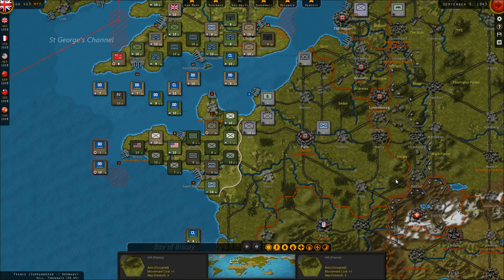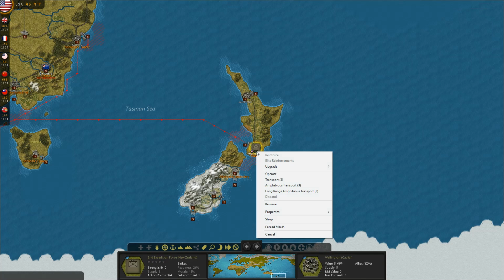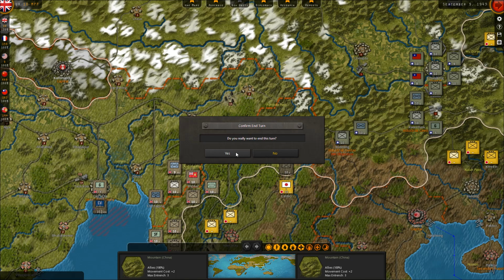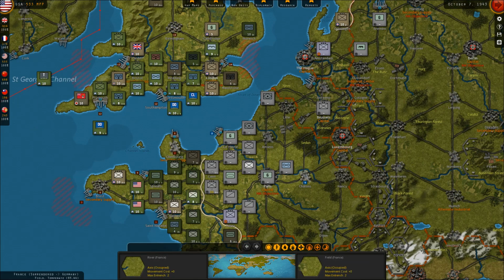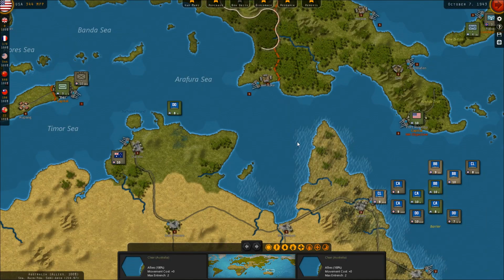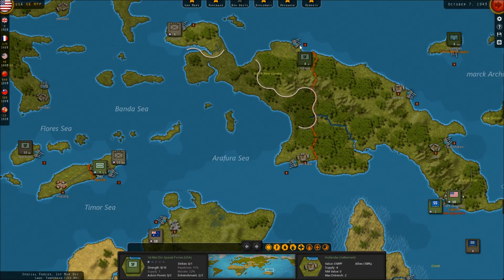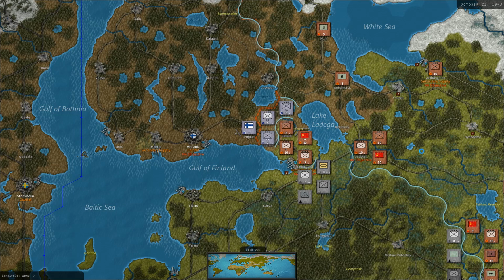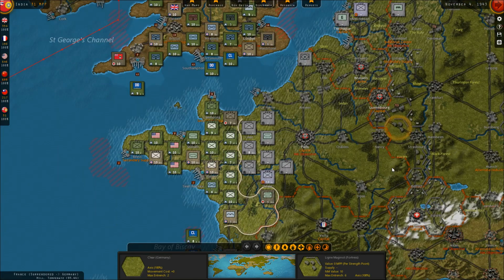Strategic Command WWII World at War -Allied 1942 Playthrough #11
IJN makes an appearance at Coral Sea